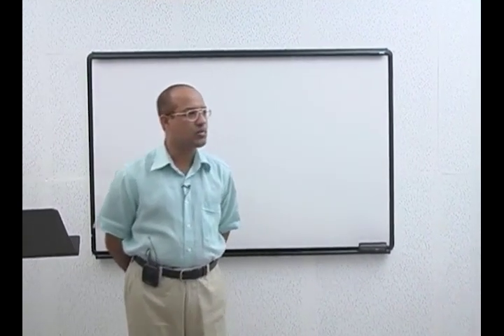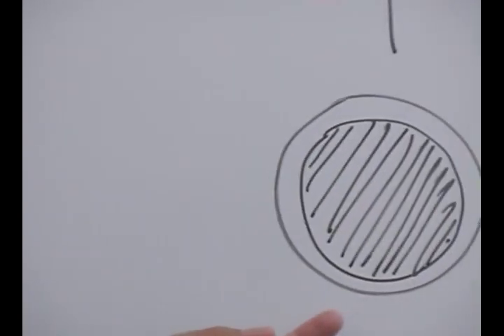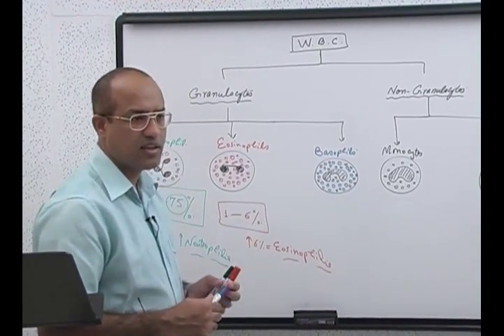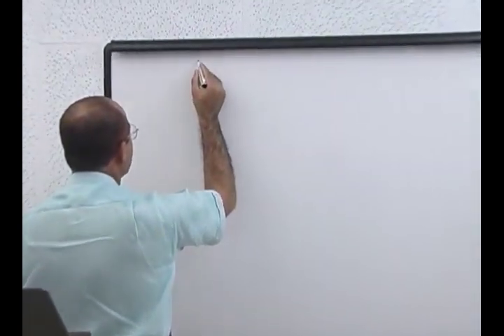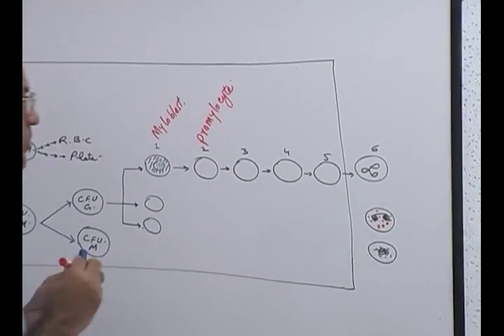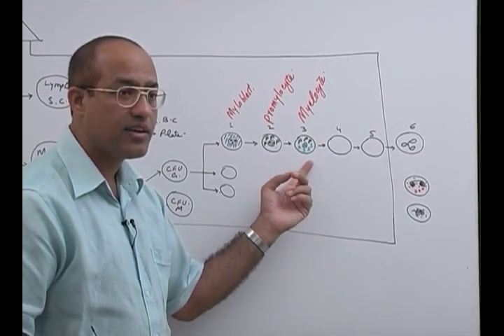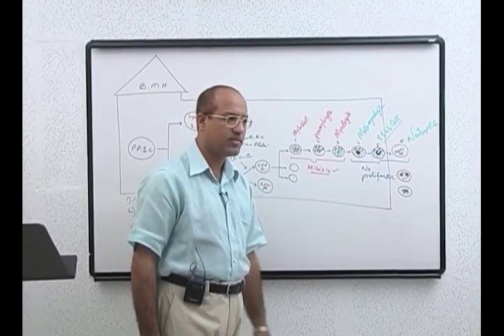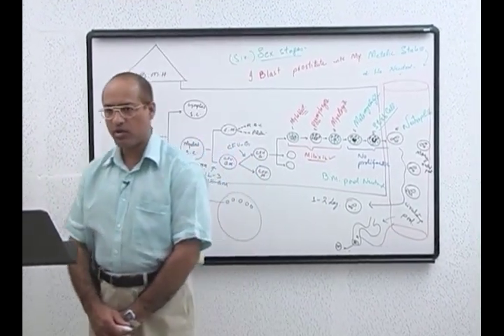white blood cells part 1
Join our WhatsApp group for more lecture text on this numbers for WhatsApp group link 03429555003